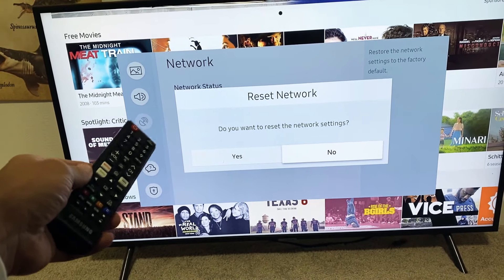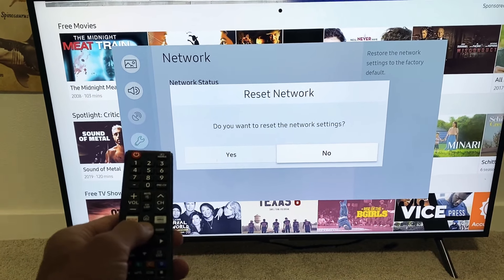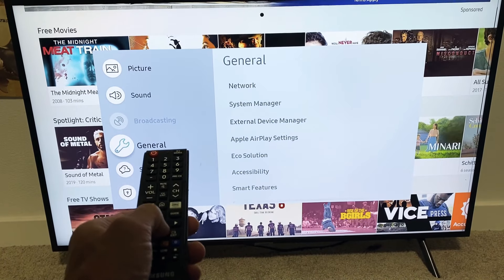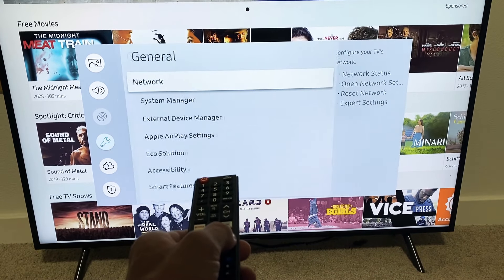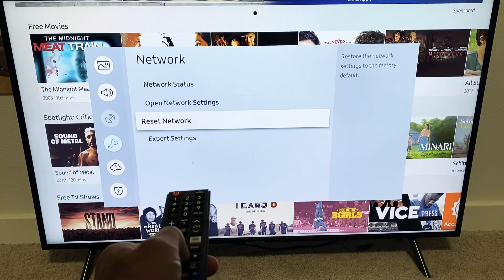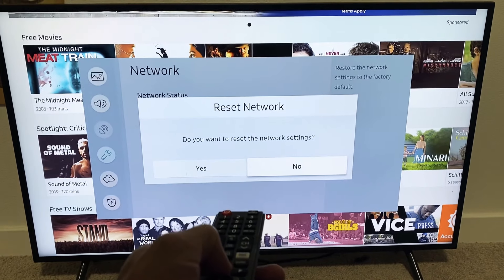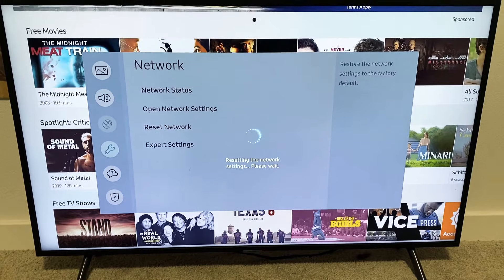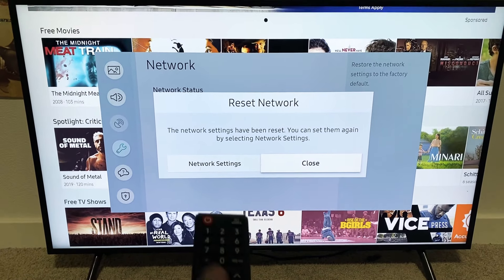Samsung Smart TV: How to Reset WiFi Internet Network (Disconnect or Logout)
I show you how to reset your WiFi Internet Network connection. You are basically disconnecting, logging off or signing out of your wifi network. Hope this helps.